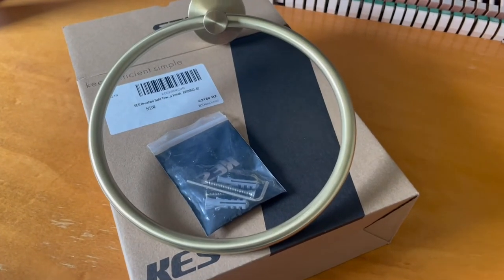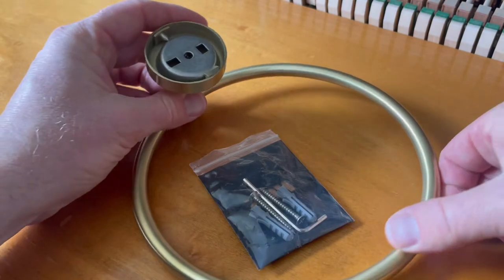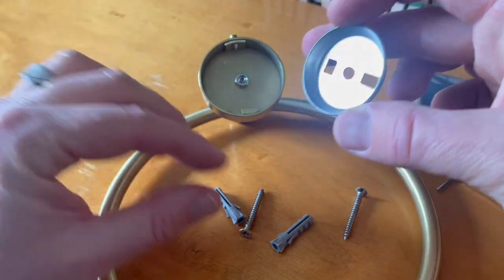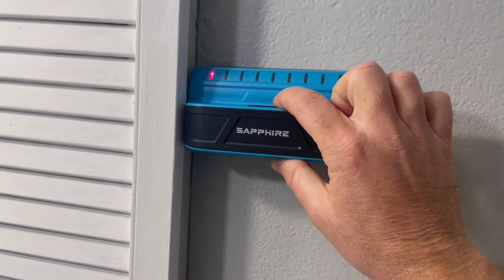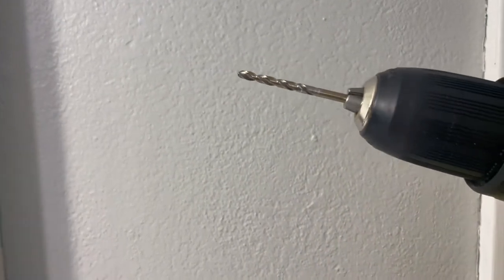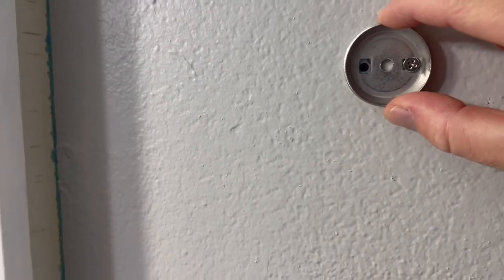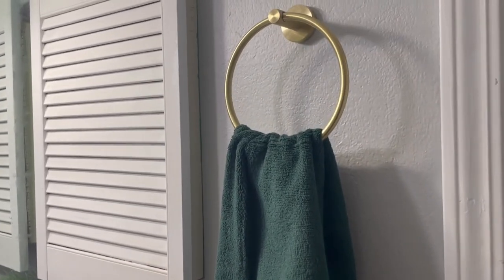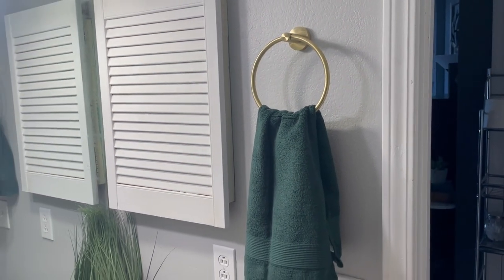How to Hang a Bathroom Hand Towel Ring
In this video we will be walking through the easy steps to install a bathroom hand towel ring or small towel hanger. We are using the KES towel ring from Amazon for this tutorial but most towel rings use a very similar bracket system. We walk you through the process step-by-step so you can see everything involved in helping your bathroom renovation project come to life.